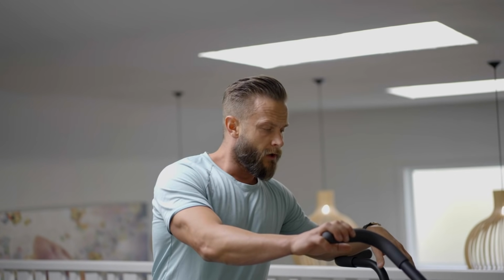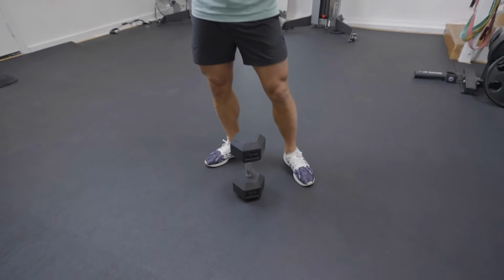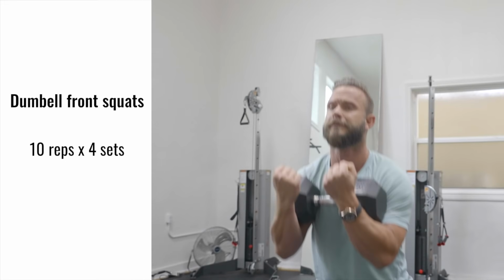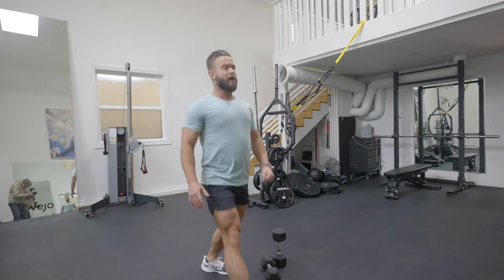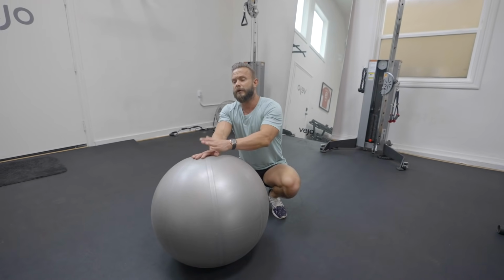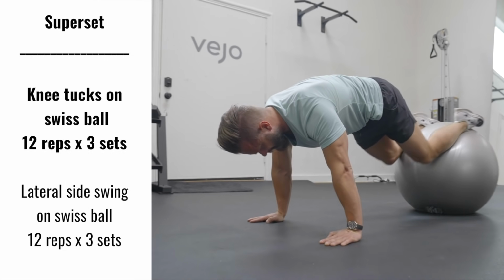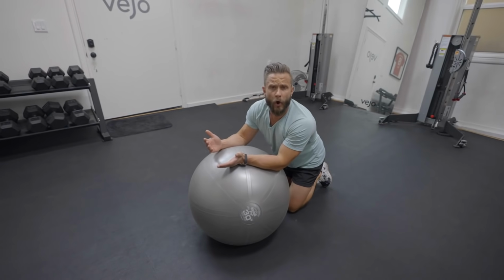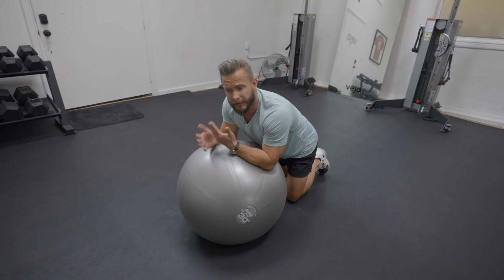How I Trained Lara Croft For Tomb Raider! (Alicia Vikander)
Insane Lara Croft's Tomb Raider Workout. In this episode, we are using the Magnus Method. We go over how Alicia Vikander turned into Laura Croft for her role in Tomb Raider.

Table of Content:
0:00 - Intro
0:56 - 5-minute Cardio Warm-Up
2:29 - 10 Reps x 4 Sets Front Squat With Dumbbell
3:51 - 20 Reps x 3 Sets Dumbbell stationery Lunges 20 Reps x 3 Sets
5:12 - 12 Reps x 3 Sets Knee Tucks On Swiss Ball
6:52 - 20 Reps x 3 Sets Skater Jumps/ Skaters
7:53 - 4 Sets of 1 Min Stir The Pot
8:56 - Magnus Method

◼ Check out some of my products!